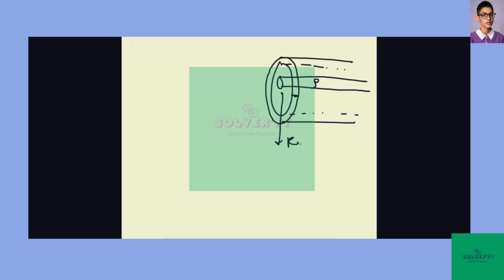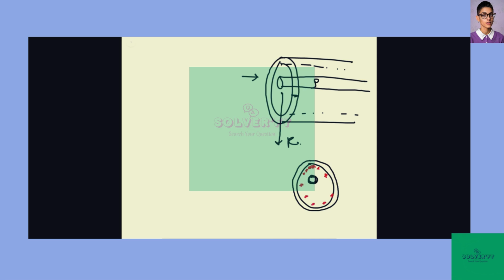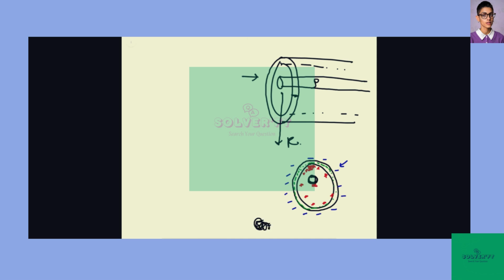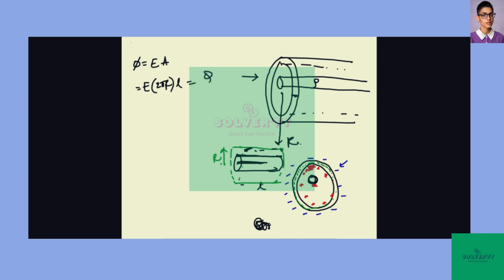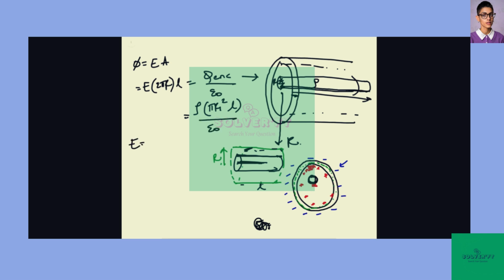A very long solid nonconducting cylinder of radius is uniformly charged with charge density . It is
A very long solid nonconducting cylinder of radius is uniformly charged with charge density . It is surrounded by a cylindrical metal (conducting) tube of inner radius and outer radius which has no net charge (cross-sectional view shown in Fig. 37 . If the axes of the two cylinders are parallel, but displaced from each other by a distance determine the resulting electric field in the region where the radial distance is measured from the metal cylinder's axis. Assume